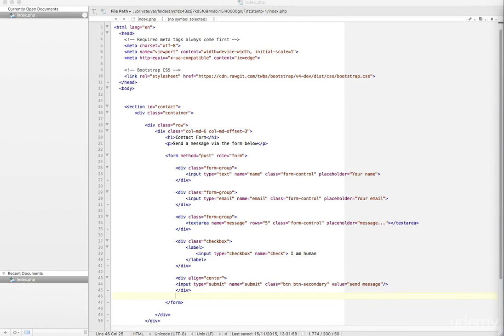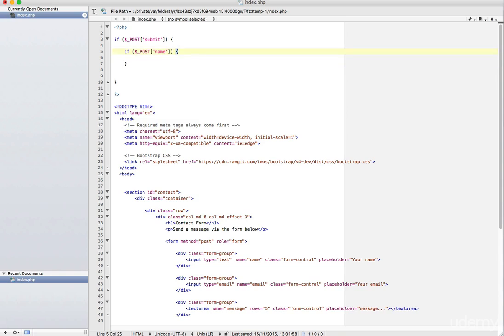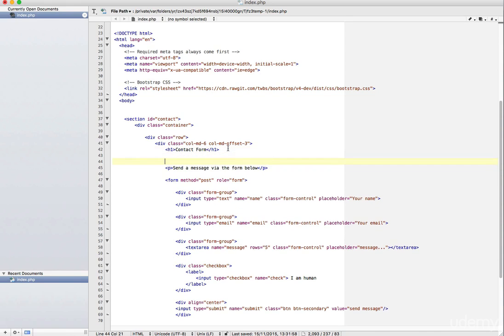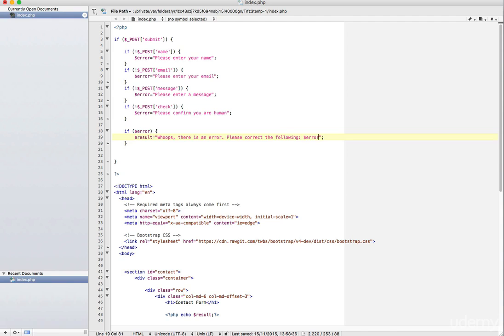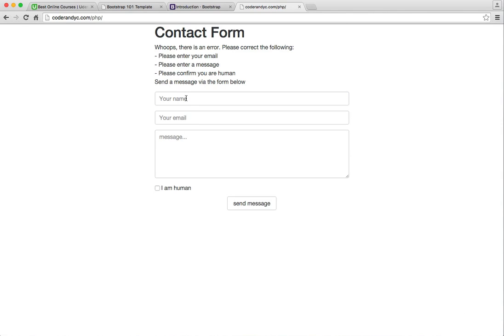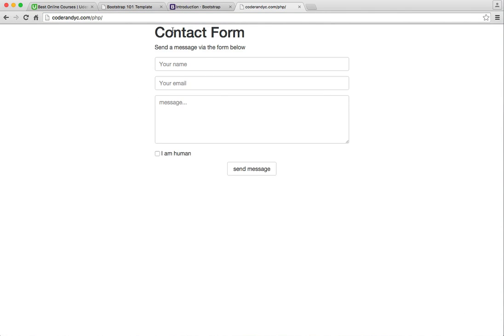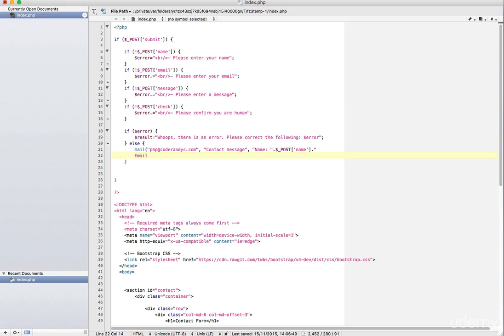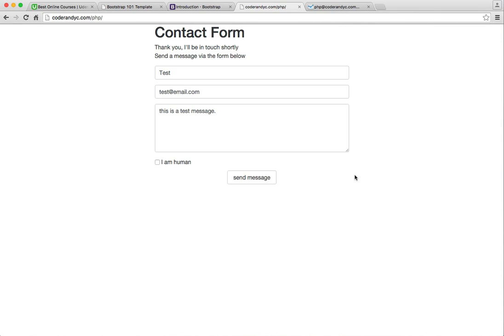006 PHP Markup